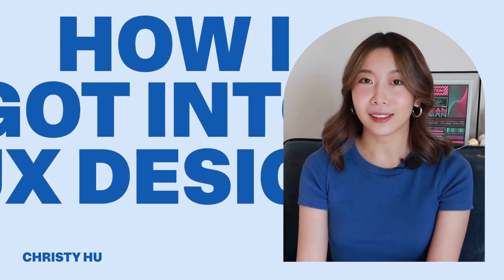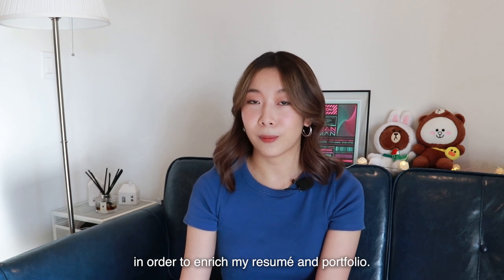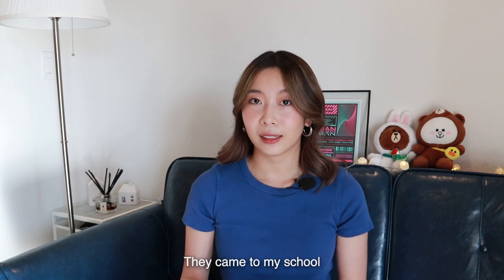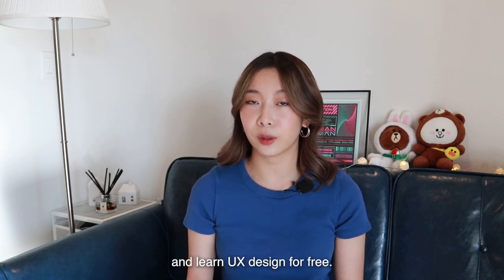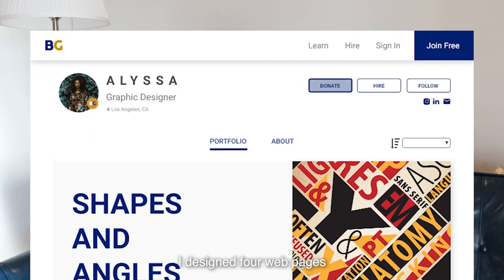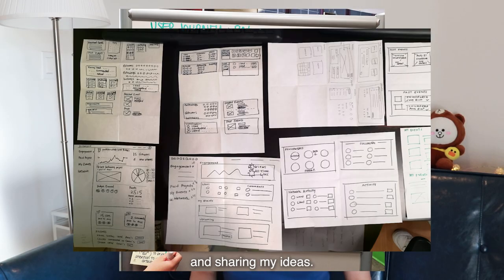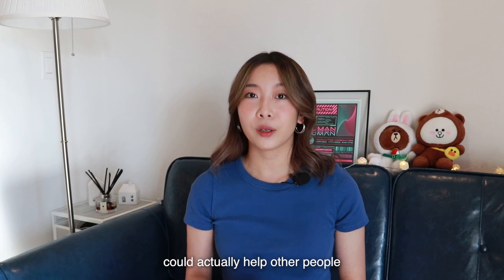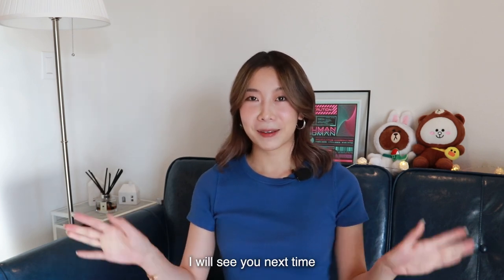How I Got Into UX Design? | Design Apprenticeship?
Learning UX design for free through an apprenticeship is real?! Yes! This was how I learned UX back in 2019. I'll share what I learned in an apprenticeship in this video.

👋 HELLO
I'm Christy, a UX designer at Google. I'm passionate about sharing my experience as an early career designer and fostering a friendly design community. I will create more content like this for you!

⏱️ CHAPTERS
00:00 Intro
00:56 About the Apprenticeship
02:43 What I designed
03:22 Why UX

OTHERS
📷 Equipment:
Canon 77D

My opinions are my own and they do not represent Google in any way.